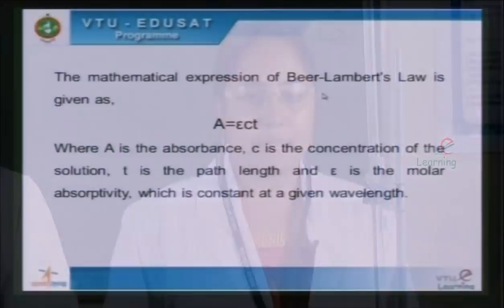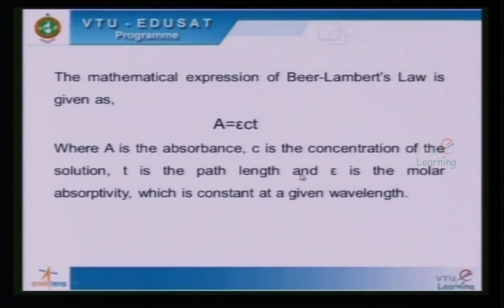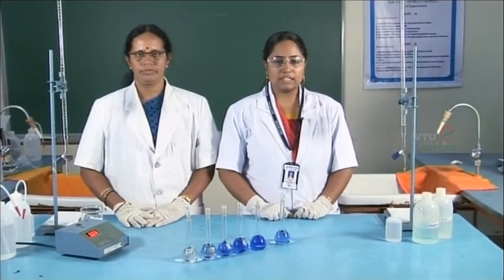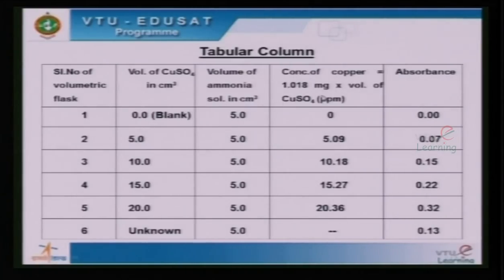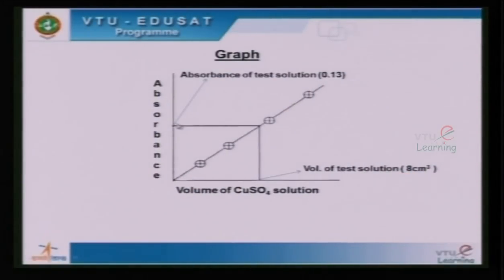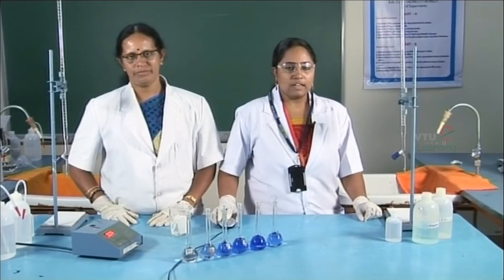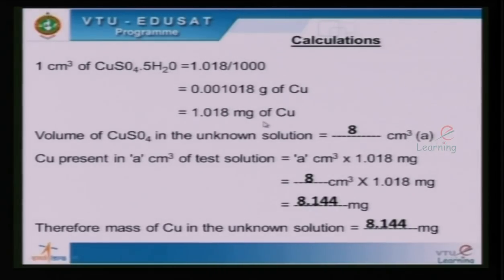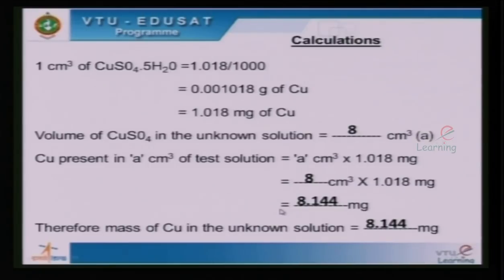10 Estimation of Copper Colorimetrically | Chemistry Lab Experiments | VTU | 14CHEL17